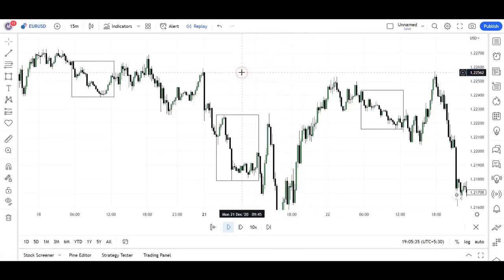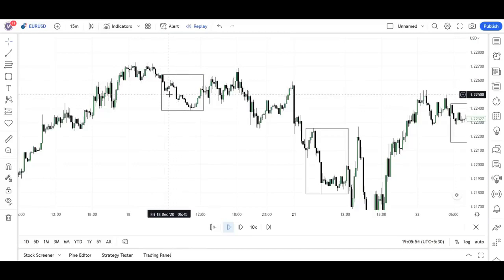Intelligent Investing Strategy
Concept of money transfer What is money transfer Money transfers to discover money transfers and the ultimate smart money concept

Trading Strategy
magic indicator tradingview
The Free Indicator Made By This Millionaire Trader (Extremely ...
This Magic TradingView Indicator Made Him a Millionaire ...
This Millionaire Trader Revealed His EASY Trading Strategy ...
Stock
nasdaq
Sp500
s&p 500
us30
us30 live trading
AMC Stock
tradingview
forex trading
stock trading
stock buy
us stock trading
us stock
cryptotrading
stock
Dow Jones
Dow
stock trading
forex
tradingview
trading strategy
forex trading
forex strategy
how to trade forex
day trading
forex trader
easy forex strategy
forex trader millionaire
stock accurate
spy stock
trading
Show Less